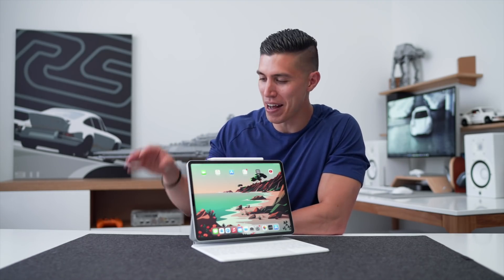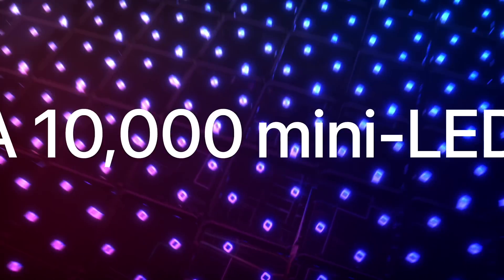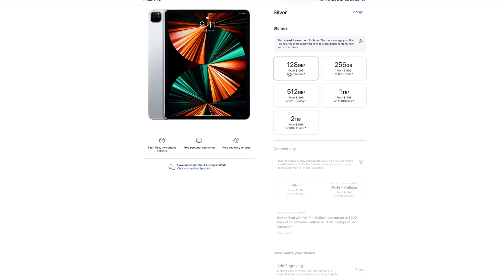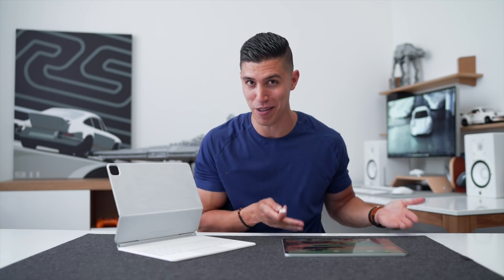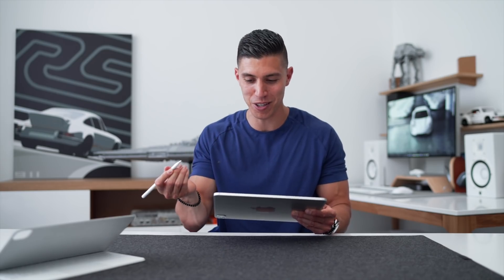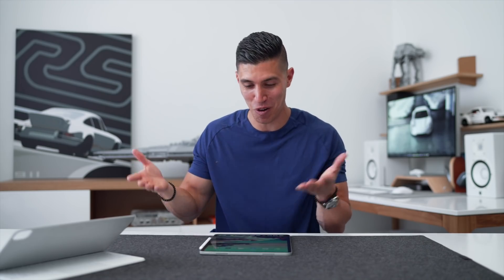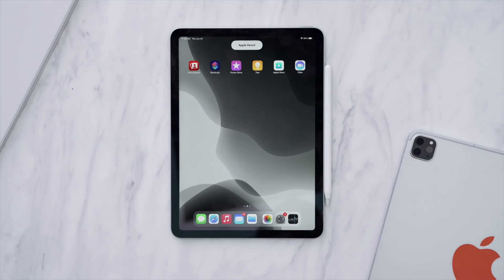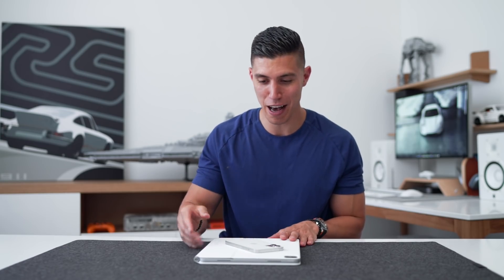Can the M1 iPad Pro Replace a MacBook/Laptop?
Since the 12.9" iPad Pro has been out now for a couple months, can it really replace a MacBook or laptop as your only device?